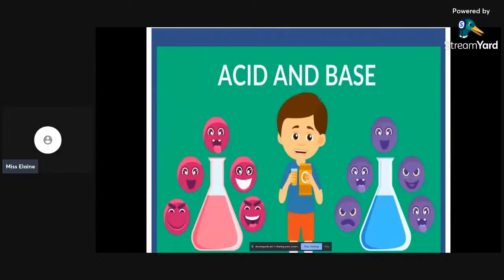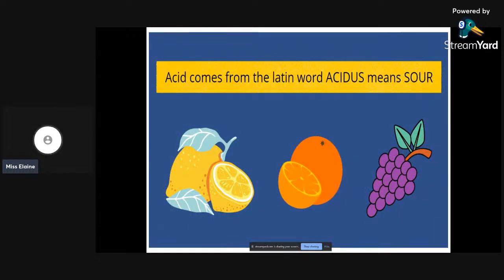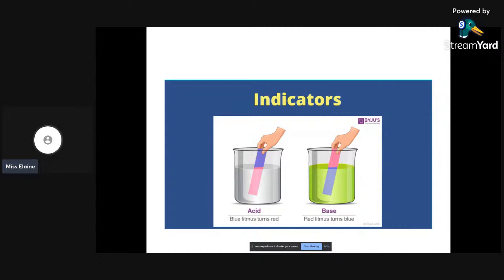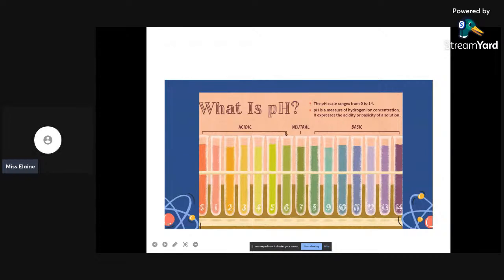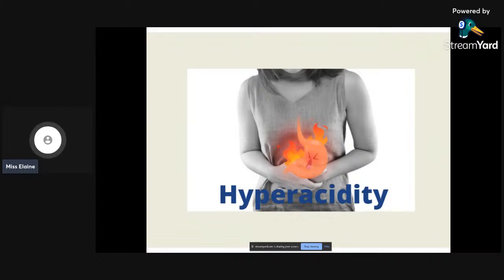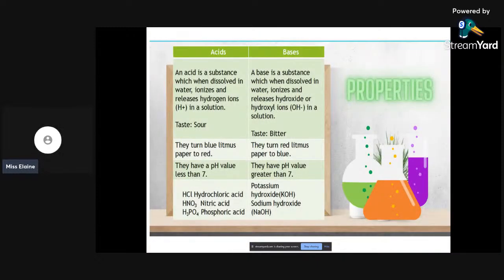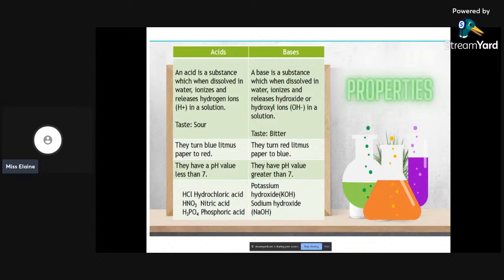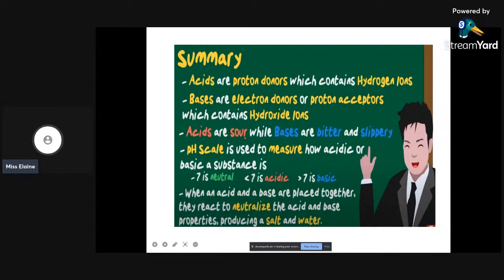Acids and Bases